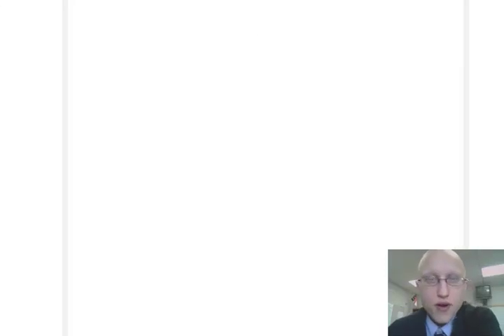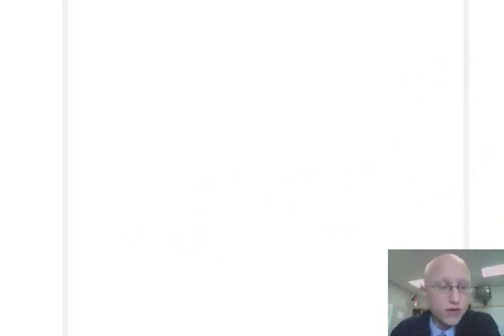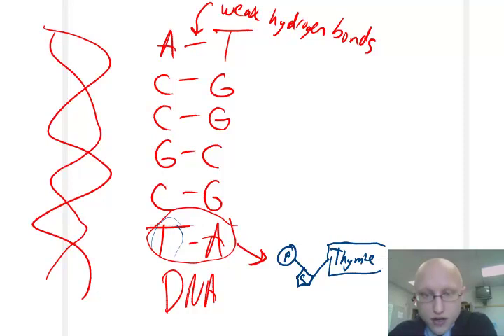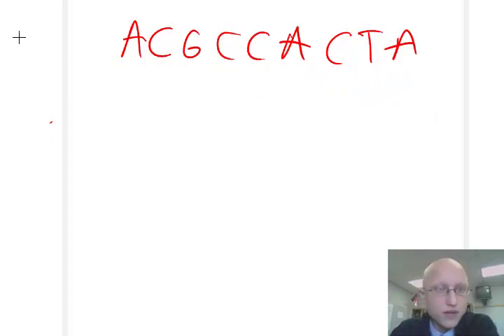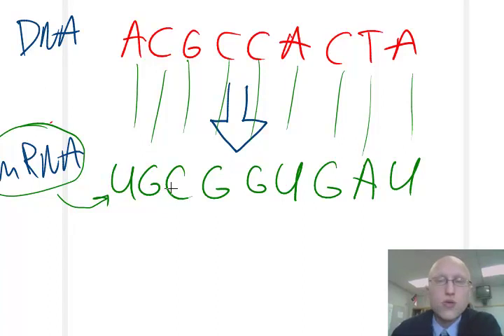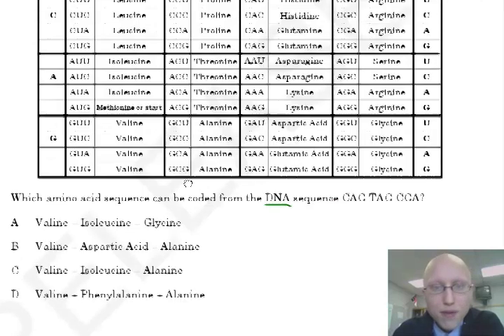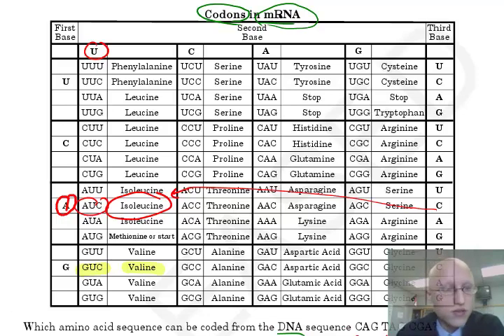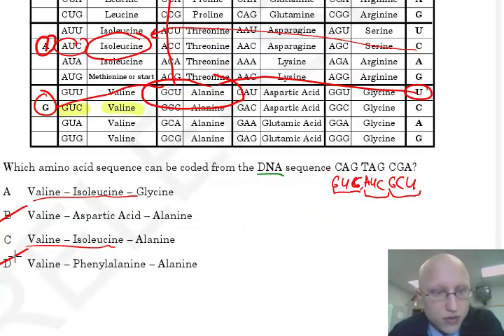Biology - 3.01: Transcription and Translation Skill Practice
NC Objective 3.01. A skill-based review of transcription and translation, focusing less on the concepts and more on the use of the concepts to solve problems.